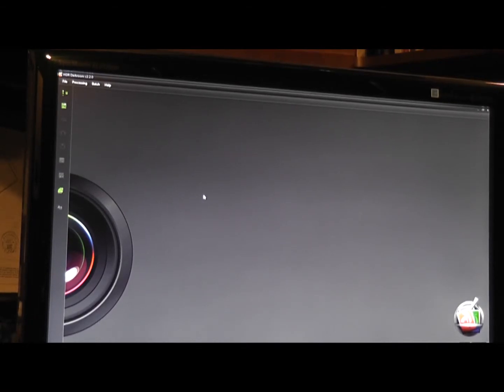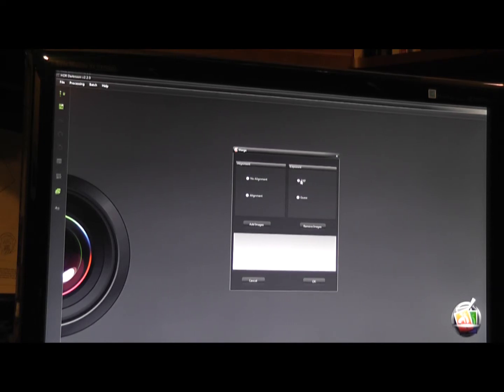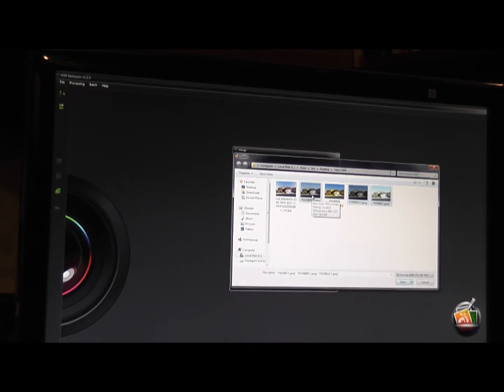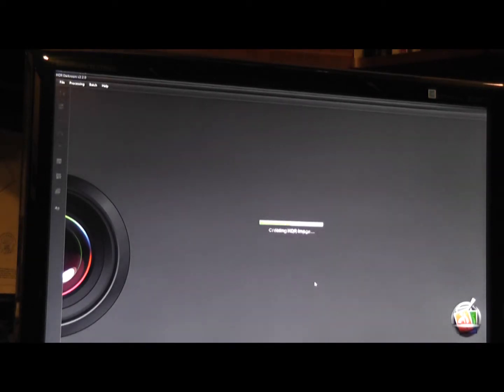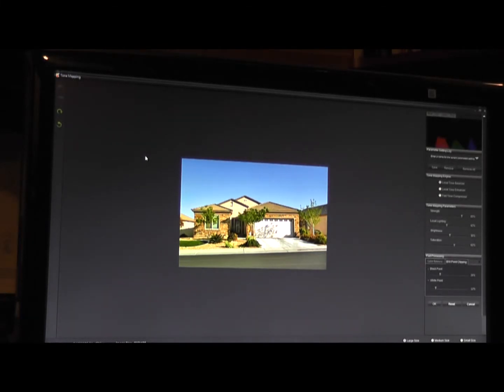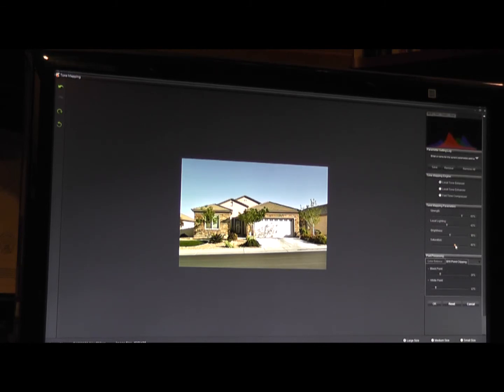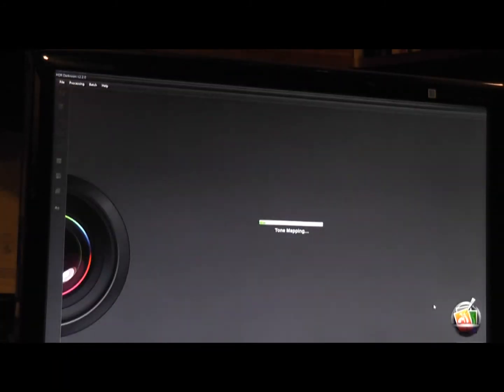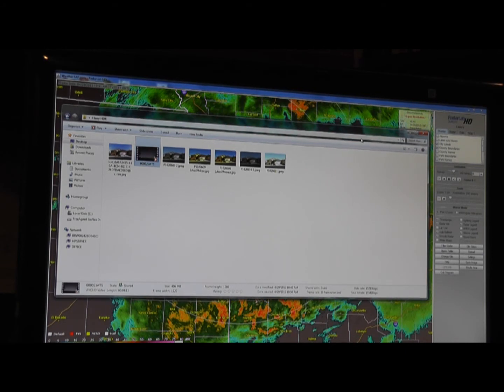HDR Demo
HDR Darkroom Demo